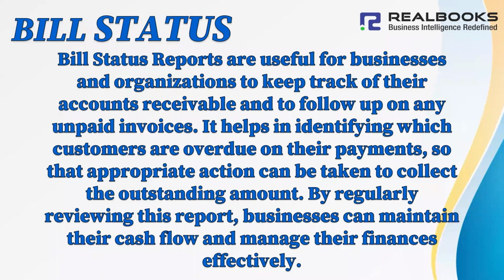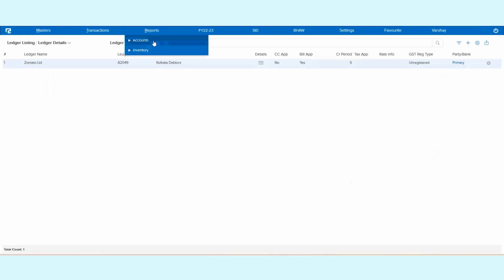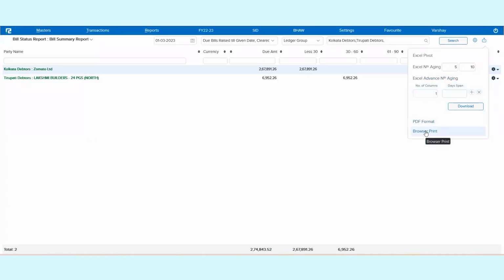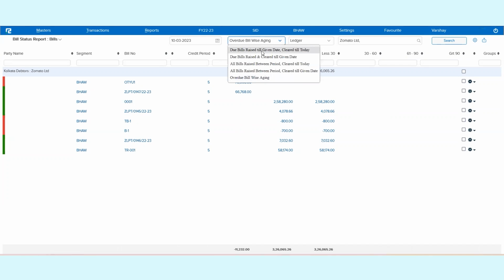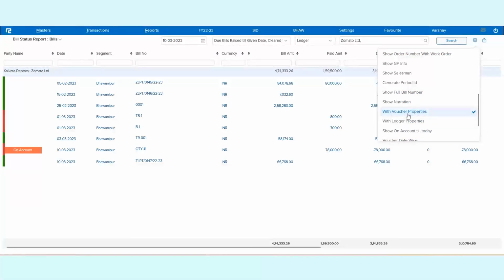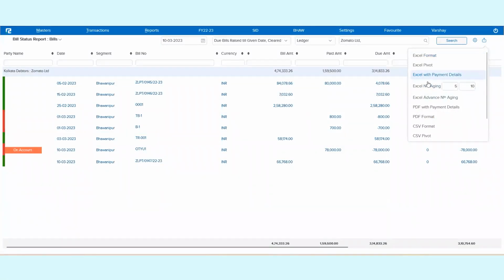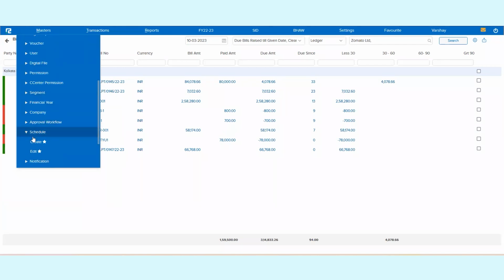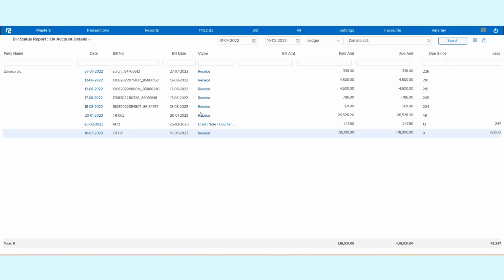Bill Aging Analysis - RealBooks | Online Accounting Software